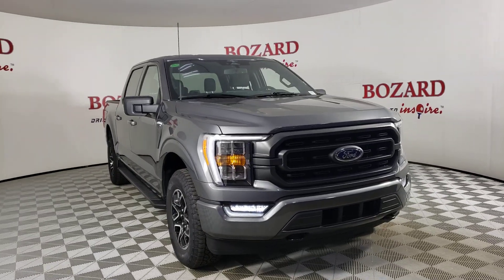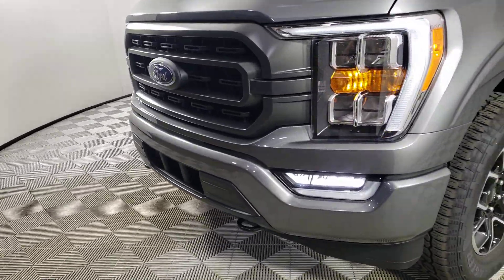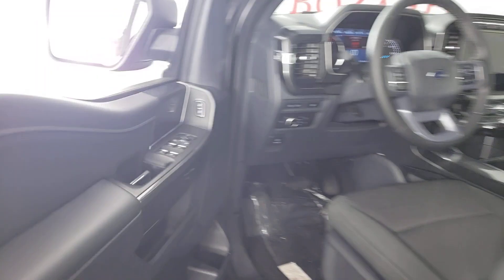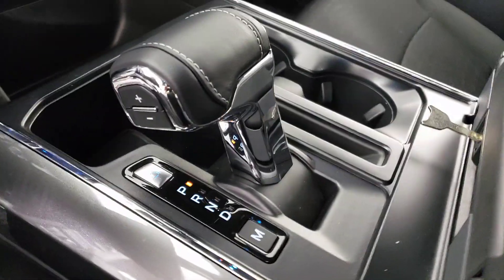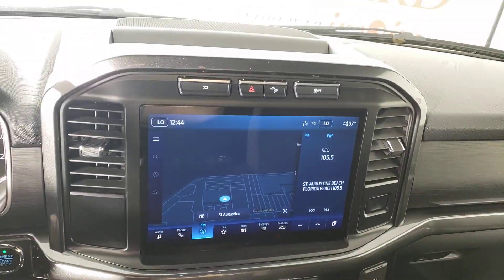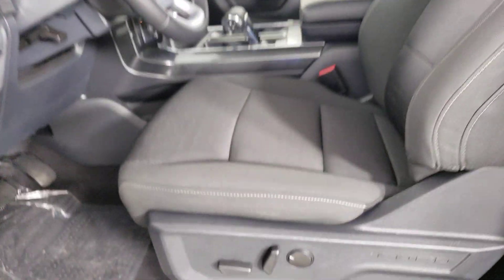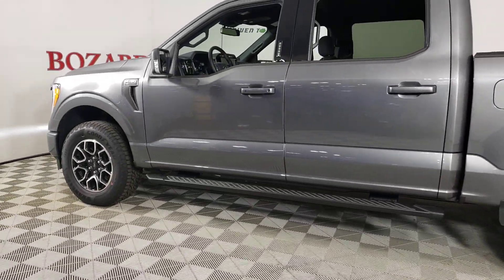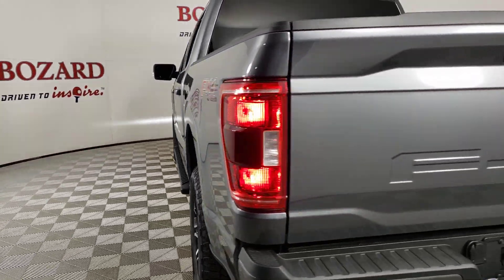2023 Ford F-150 Jacksonville, Daytona Beach, Orlando, St. Augustine, Near Me FL 231815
Gray Metallic New 2023 Ford F-150 XLT available in Jacksonville, Florida at Bozard Ford Lincoln. Servicing the Daytona Beach, Orlando, St. Augustine, Near Me, FL area.

Thank you for taking the time to look at this reliable 2023 Ford F-150 ***OUR GREAT PRICE IS JUST THE BEGINNING***br4WD, 2-Bar Style Grille w/Chrome 2 Minor Bars, 4-Wheel Disc Brakes, 4x4 FX4 Off-Road Bodyside Decal, 6 Speakers, 8 Productivity Screen in Instrument Cluster, ABS brakes, Accent-Color Step Bars, Air Conditioning, Alloy wheels, AM/FM radio, AppLink/Apple CarPlay and Android Auto, Auto High-beam Headlights, Auto Start-Stop Removal (DISC), Auto-Dimming Rear-View Mirror, Bed Utility Package, Black 2-Bar Style Grille w/Black Surround/Accents, Body-Color Door & Tailgate Handles, Box Side Decals, BoxLink, Brake assist, Bright Polished Step Bars, Bumpers: chrome, Chrome Door & Tailgate Handles w/Body-Color Bezel, Chrome Single-Tip Exhaust, Class IV Trailer Hitch Receiver, Cloth 40/20/40 Front Seat, Compass, Delay-off headlights, Driver door bin, Driver vanity mirror, Dual front impact airbags, Dual front side impact airbags, Dual Zone Electronic Automatic Temperature Control, Electronic Locking w/3.31 Axle Ratio, Electronic Stability Control, Emergency communication system: SYNC 4 911 Assist, Equipment Group 302A High, Extended Range 36 Gallon Fuel Tank, Exterior Parking Camera Rear, First Aid Kit w/Ford Logo, Front anti-roll bar, Front Center Armrest w/Storage, Front fog lights, Front reading lights, Front wheel independent suspension, Fully automatic headlights, FX4 Off-Road Package, Heated door mirrors, Hill Descent Control, Illuminated entry, Interior Work Surface, LED Box Lighting, LED Reflector Headlamps, LED Sideview Mirror Spotlights, Low tire pressure warning, Occupant sensing airbag, Off-Road Tuned Front Shock Absorbers, Onboard 400W Outlet, Outside temperature display, Overhead airbag, Overhead console, Panic alarm, Passenger door bin, Passenger vanity mirror, Power door mirrors, Power Glass Heated Sideview Mirrors, Power steering, Power windows, Radio data system, Radio: AM/FM SiriusXM w/360L, Radio: AM/FM Stereo w/6 Speakers, Rear reading lights, Rear step bumper, Rear window defroster, Remote keyless entry, Remote Start System, Security system, Speed control, Speed-sensing steering, Split folding rear seat, Steering wheel mounted audio controls, SYNC 4, SYNC 4 w/Enhanced Voice Recognition, Tachometer, Tailgate Step w/Tailgate Work Surface, Telescoping steering wheel, Tilt steering wheel, Traction control, Tray Style Floor Liner (47W), Trip computer, Unique Sport Cloth 40/Console/40 Front-Seats, Variably intermittent wipers, Voltmeter, Wheels: 17 Silver Painted Aluminum, Wheels: 18 6-Spoke Machined Aluminum, Wheels: 18 Chrome-Like PVD, Wrapped Steering Wheel, XLT Chrome Appearance Package, XLT Sport Appearance Package, Zone Lighting, 4WD.brCarbonized Gray Metallic 2023 Ford F-150 XLT 4WD 10-Speed Automatic 3.5L V6 EcoBoostbrbrbr***VISIT US ONLINE OR CALL FOR MORE INFORMATION***
Equipment Group 302A High,Electronic Locking w/3.31 Axle Ratio,Cloth 40/20/40 Front Seat,Wheels: 17 Silver Painted Aluminum,Wheels: 18 Chrome-Like PVD,Wheels: 18 6-Spoke Machined Aluminum,Unique Sport Cloth 40/Console/40 Front-Seats,Class IV Trailer Hitch Receiver,Radio: AM/FM Stereo w/6 Speakers,Radio: AM/FM SiriusXM w/360L,Bed Utility Package,Interior Work Surface,Auto Start-Stop Removal (DISC),XLT Chrome Appearance Package,XLT Sport Appearance Package,Extended Range 36 Gallon Fuel Tank,FX4 Off-Road Package,Skid Plates,SYNC 4 w/Enhanced Voice Recognition,Power Glass Heated Sideview Mirrors,LED Sideview Mirror Spotlights,Remote Start System,Onboard 400W Outlet,Tray Style Floor Liner (47W),BoxLink,Bright Polished Step Bars,First Aid Kit w/Ford Logo,SYNC 4,4x4 FX4 Off-Road Bodyside Decal,Hill Descent Control,Off-Road Tuned Front Shock Absorbers,Box Side Decals,Body-Color Door & Tailgate Handles,Black 2-Bar Style Grille w/Black Surround/Accents,Accent-Color Step Bars,Chrome Door & Tailgate Handles w/Body-Color Bezel,2-Bar Style Grille w/Chrome 2 Minor Bars,Chrome Single-Tip Exhaust,8 Productivity Screen in Instrument Cluster,Zone Lighting,Dual Zone Electronic Automatic Temperature Control,LED Box Lighting,LED Reflector Headlamps,Auto-Dimming Rear-View Mirror,Tailgate Step w/Tailgate Work Surface,Wrapped Steering Wheel,Exterior Parking Camera Rear,Auto High-beam Headlights,AppLink/Apple CarPlay and Android Auto,Wireless phone connectivi